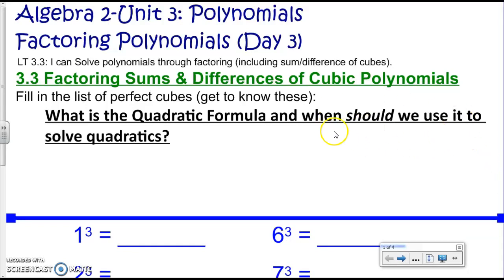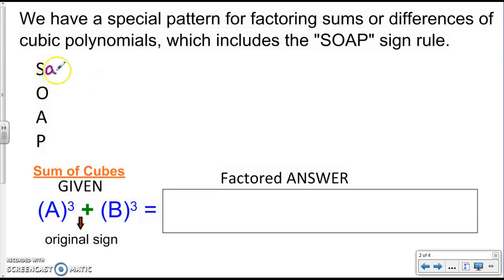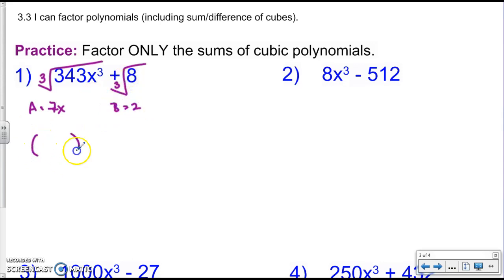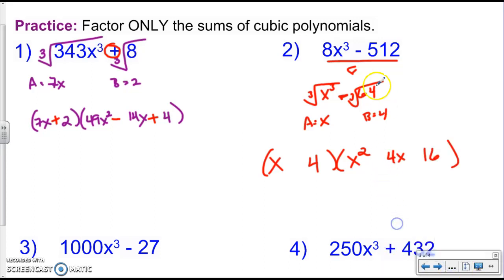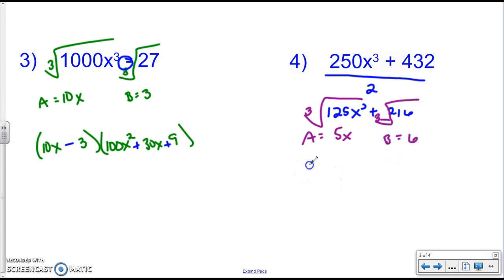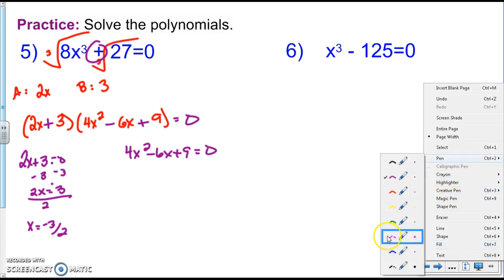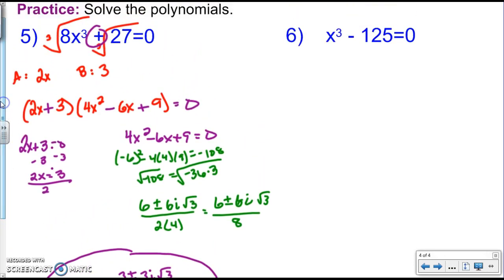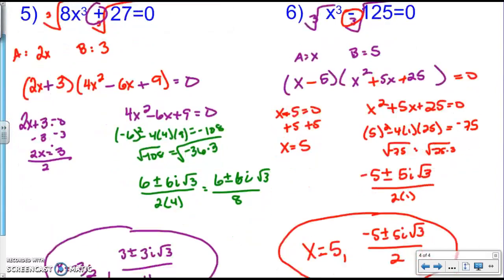3.3 Sum/Difference of Cubes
3.3 I can factor polynomials including sum and difference of cubes. (Factoring Polynomials Notes-Day 3)